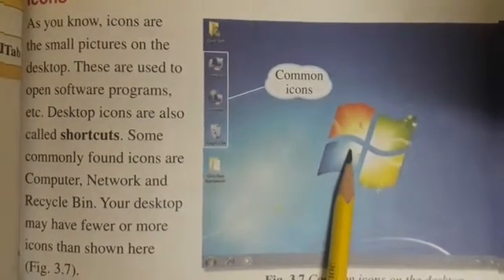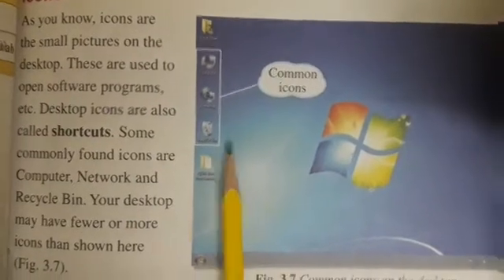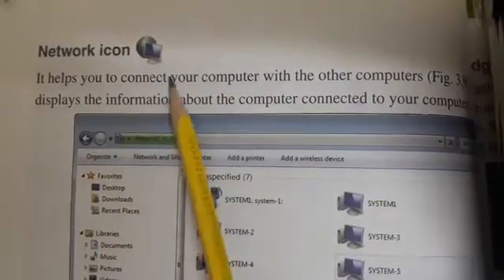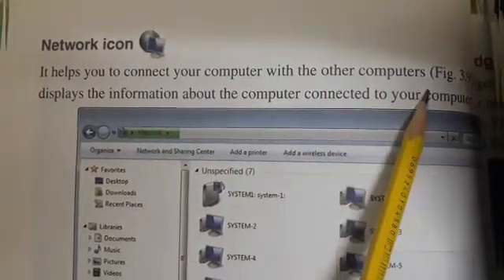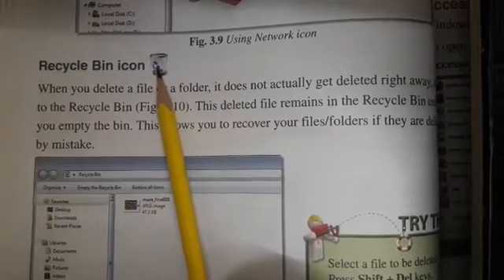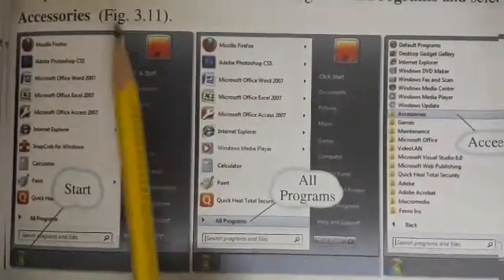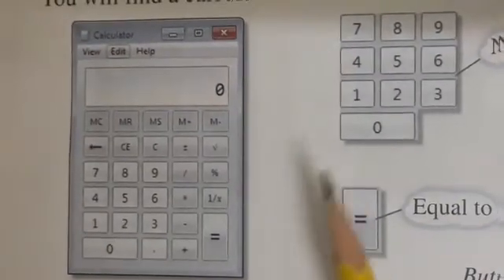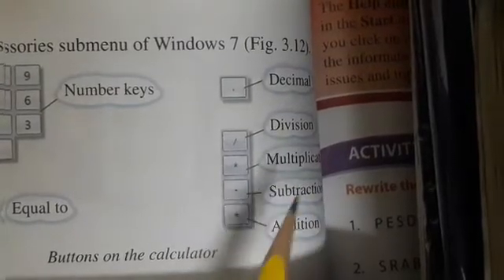Using Windows 2nd part